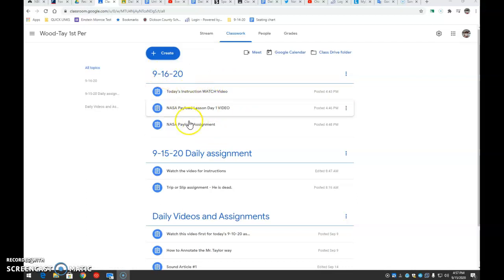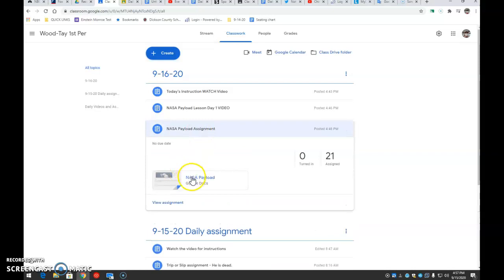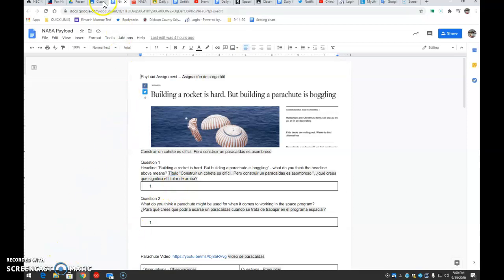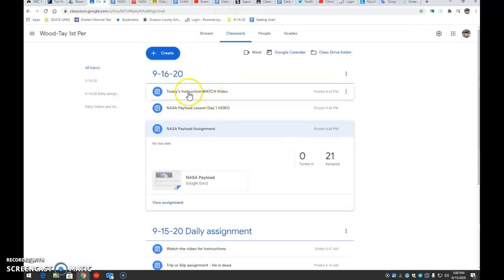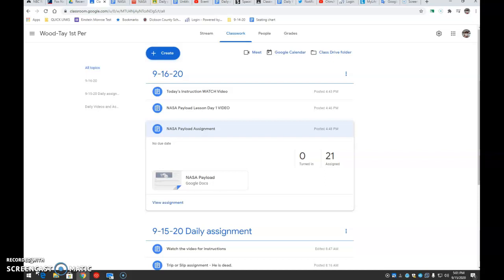Instructions for Ms. Wood students - RECORDED CLASS LESSON